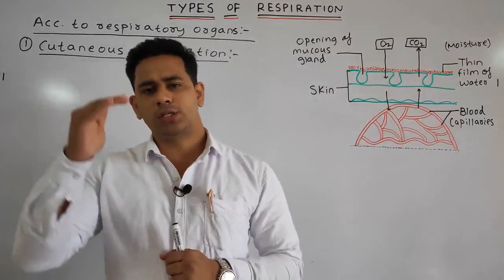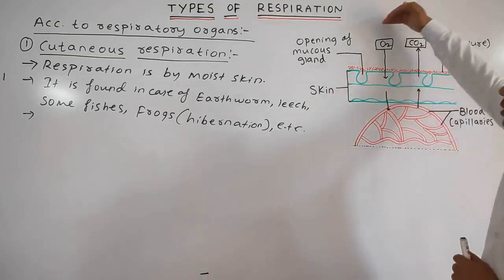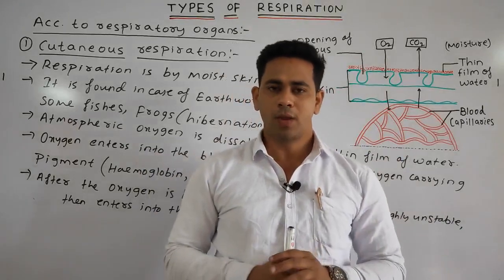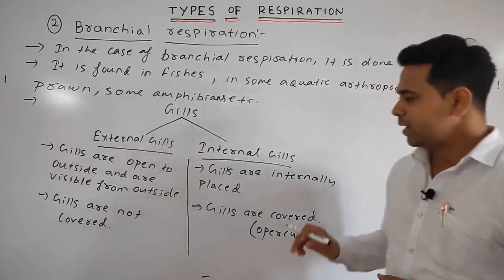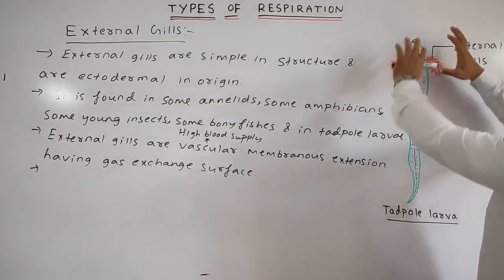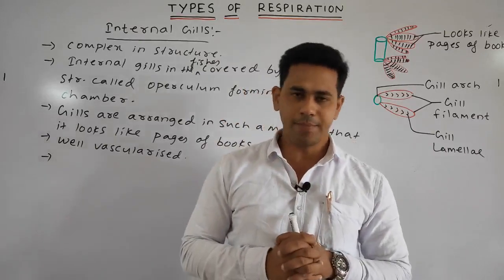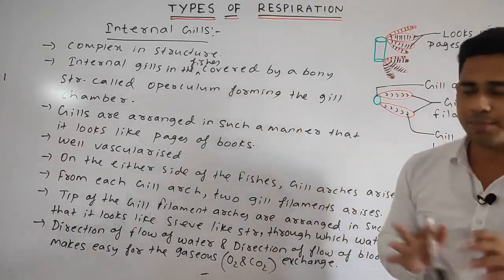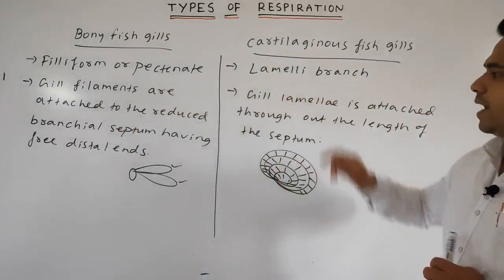Types of Respiration part-1 by Biswajyoti sahoo...